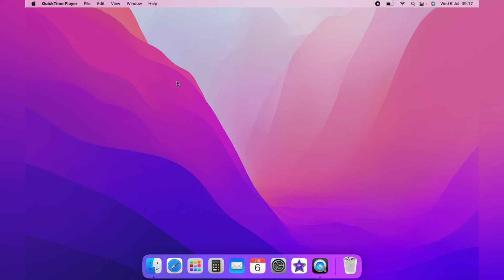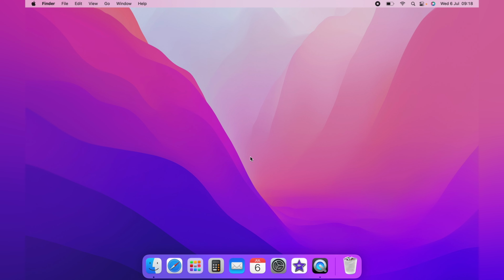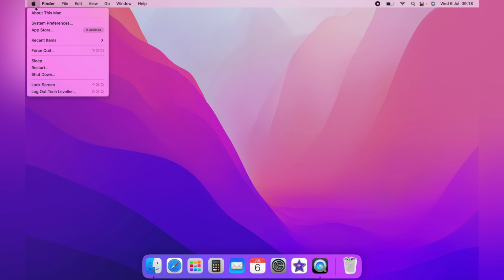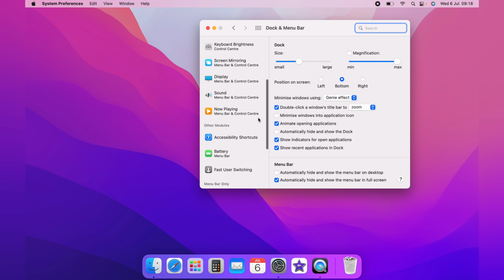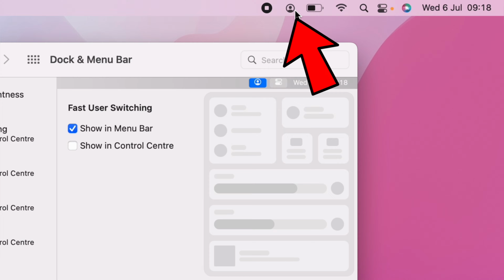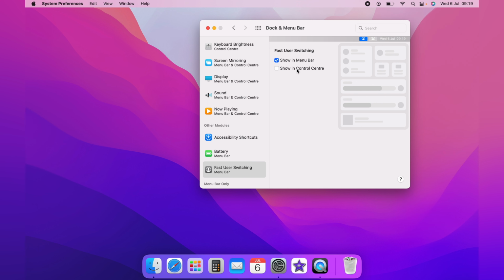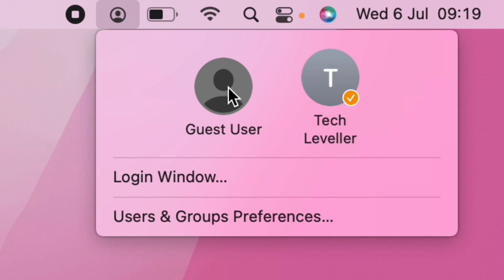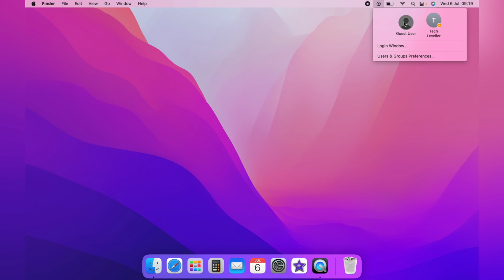How to Use Fast User Switching on Mac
In todays video we are going to learn How to Use Fast User Switching on Mac this will work for any Mac iMac, Air, etc.